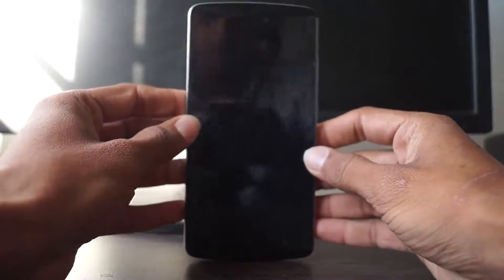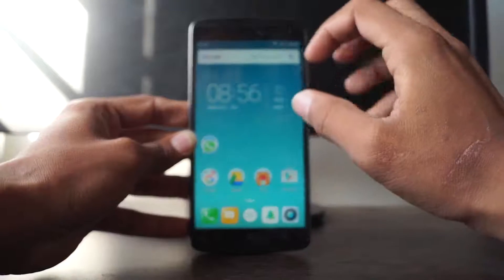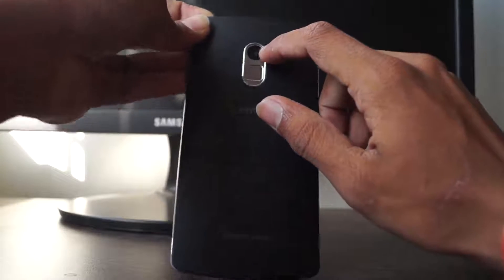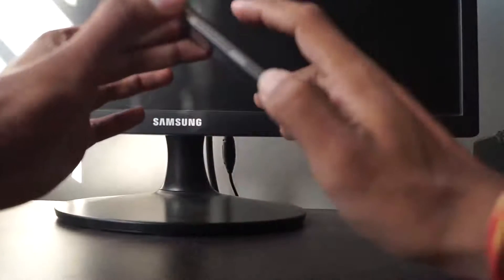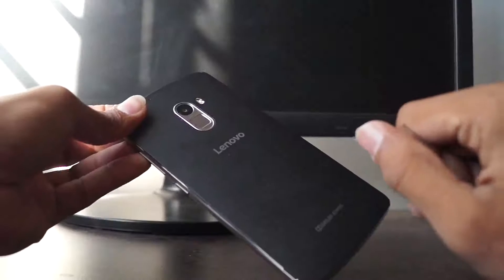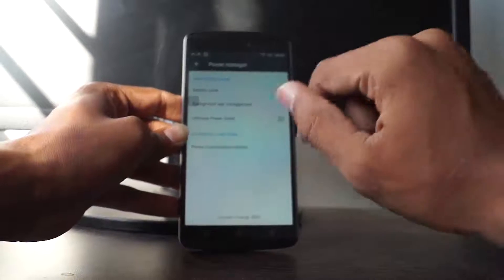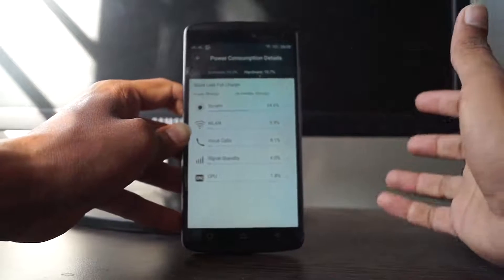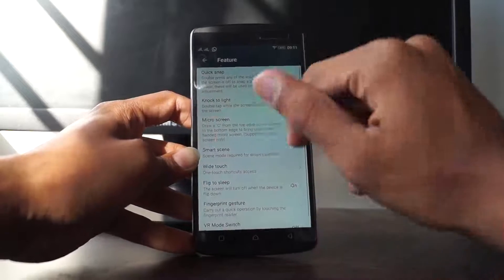Lenovo K4 Note Review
The video contains detailed review of Lenovo K4 Note with all features explained. You can also know about its camera,battery,finger print sensor and all other features in this video with Full Details.